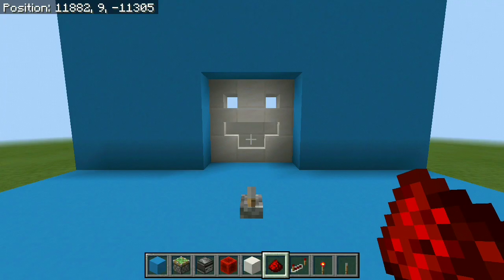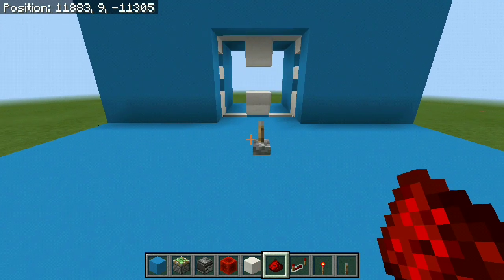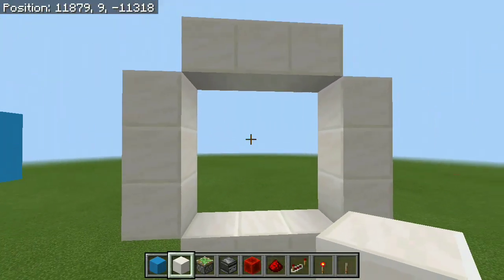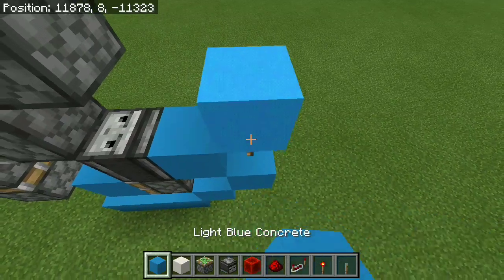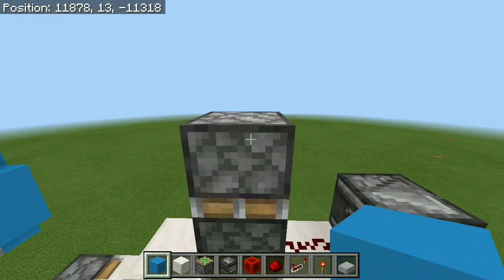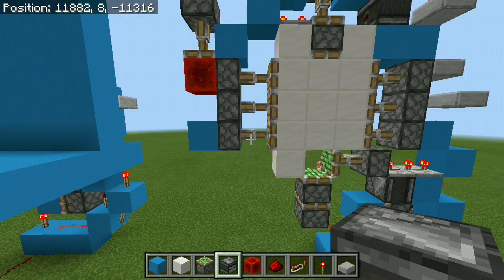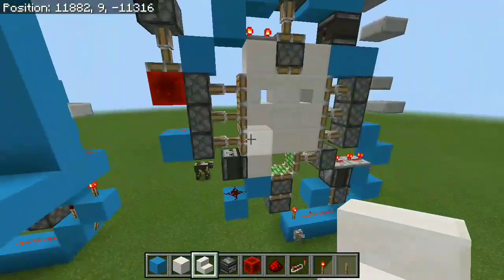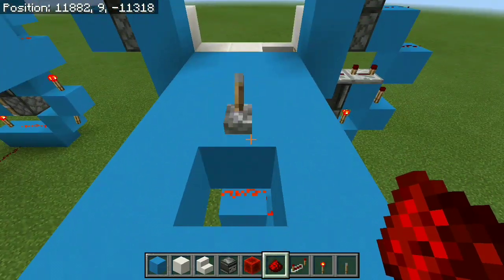🦅 How To Make Emoji Door In Minecraft Bedrock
Hello and welcome back to another redstone tutorial. Today I'm gonna be showing you How To Make Emoji Door In Minecraft Bedrock.

SOUNDS / MUSIC
AudioBible - No Time For Games
SoundBible - Hit
SoundBible – Splash